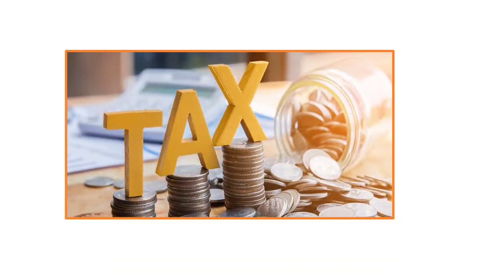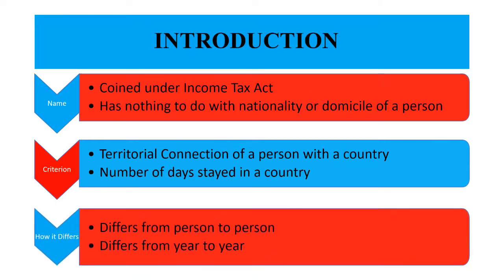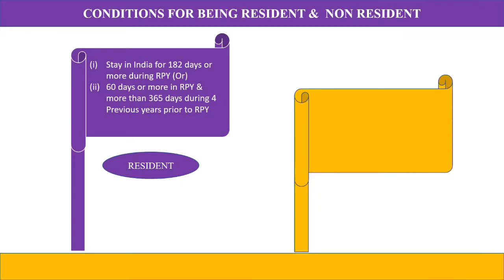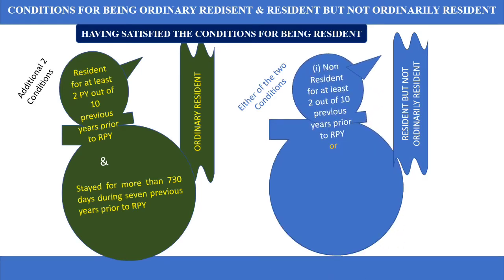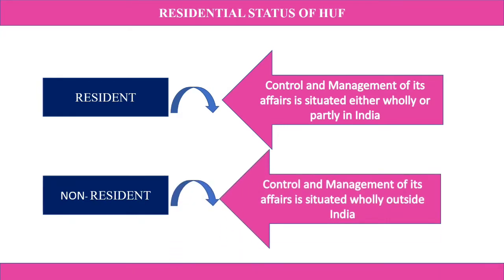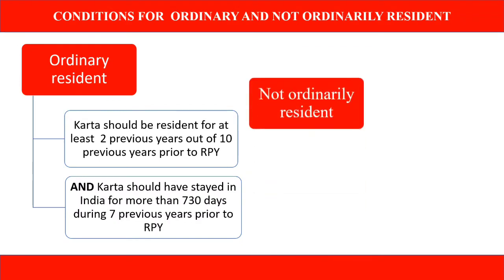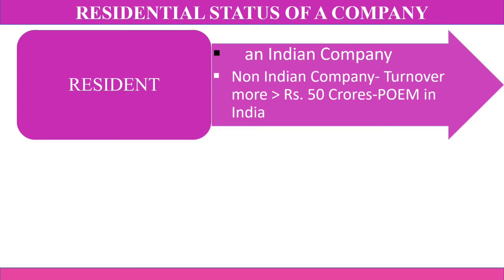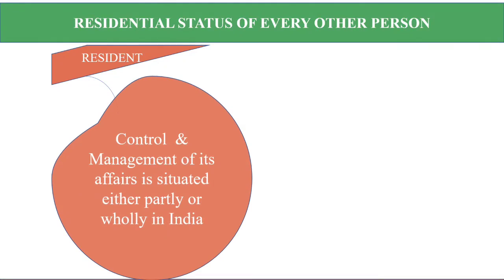Residential Status of a Person | Dr.A Elizabeth | Department of Commerce